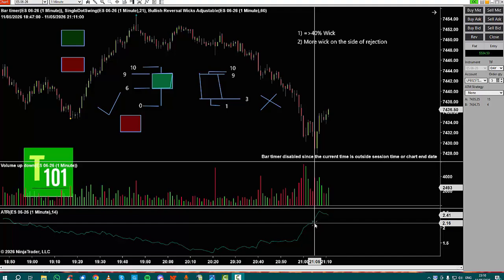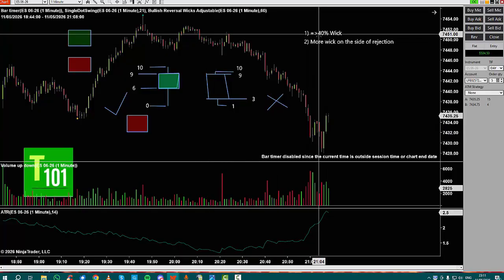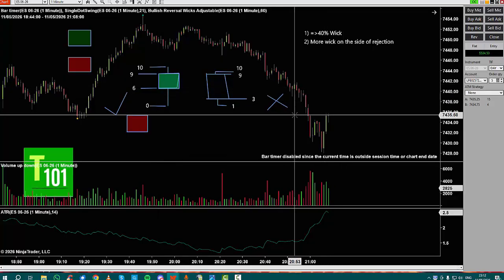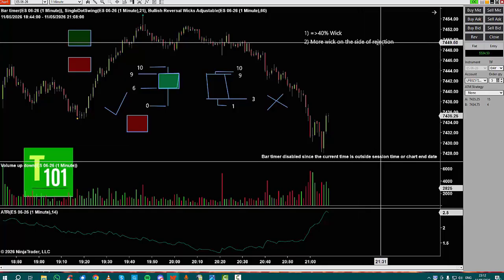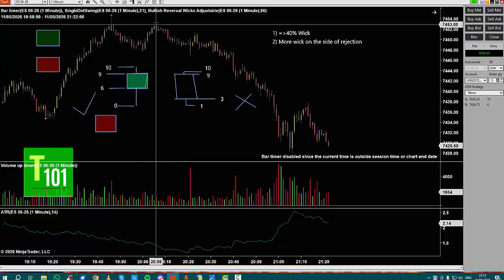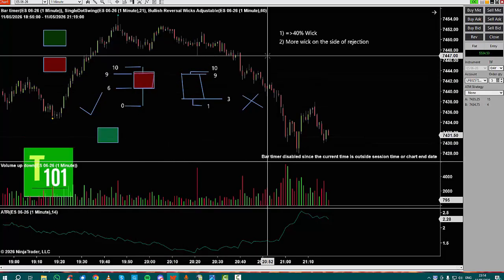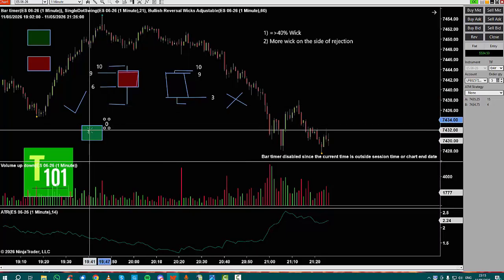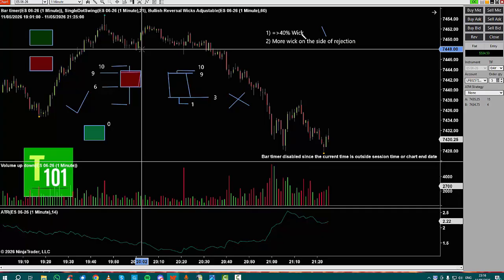Criteria For Consistency #1 - Candlesticks [Trading 101]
First in the series of the technical aspects of how I'm currently trading.

In this video, how to apply objective criteria to what constitutes a "Reversal Candlestick". Objective selection = Consistency in approach.